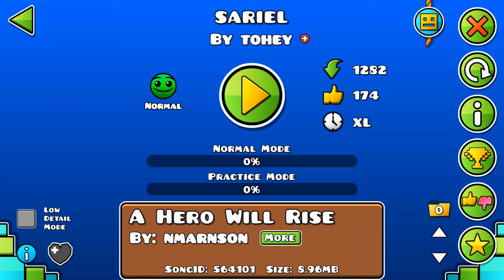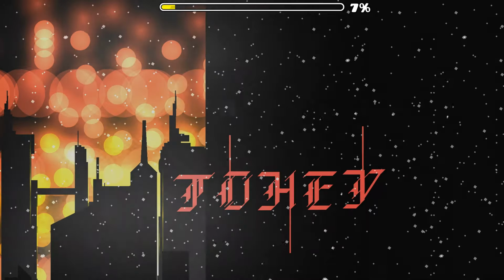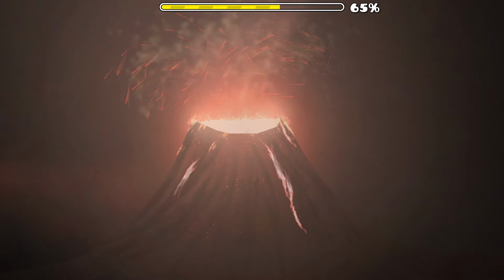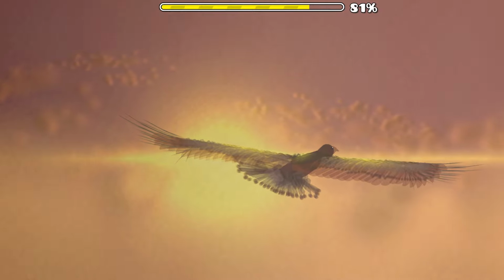My Thoughts On "Sariel" by Tohey | Geometry Dash 2.11 Auto Art Level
Sariel by Tohey is an amazing new art level that has some fantastic use of glow to create visually appealing art that works well on its own without any need for gameplay to fill space. There are lots of bright areas and dark areas within the level that keep it well lit with lots of lens flares that fit in with the vintage and cinematic theme. This level is very memorable, especially the volcano section - I'll remember that for a long time.

Sariel by Tohey
60291704